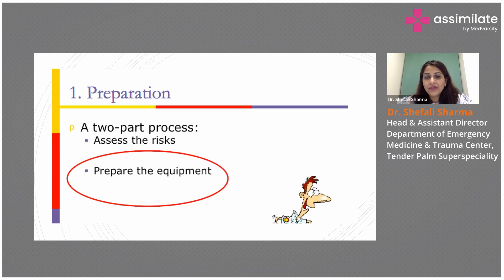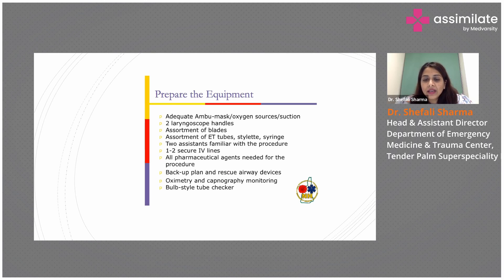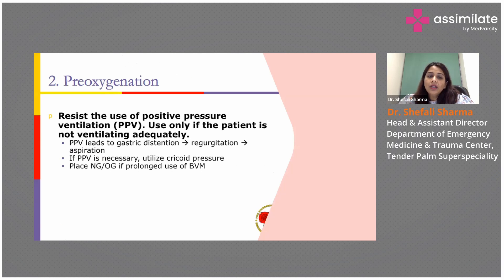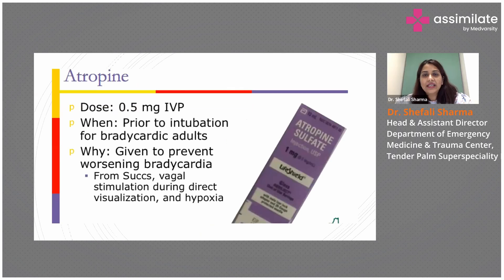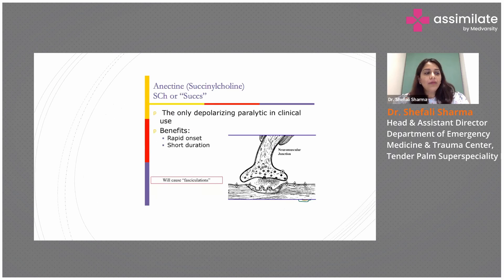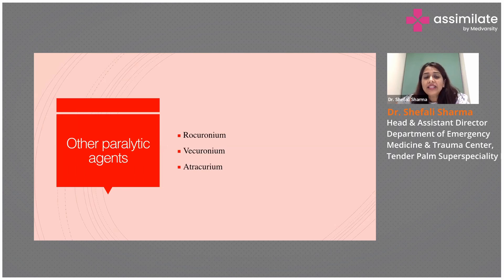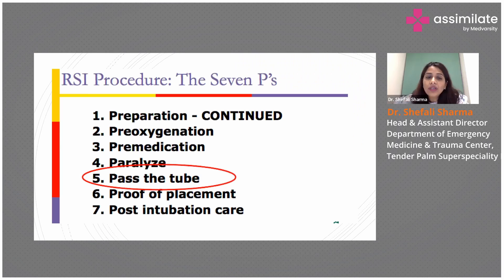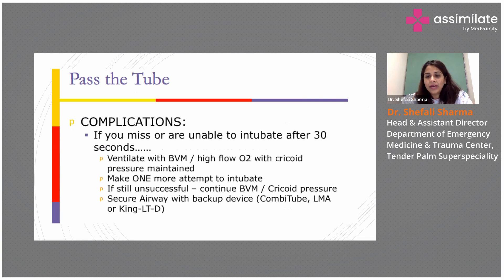Procedure of RSI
Rapid Sequence Intubation (RSI) is a procedure used in airway management to quickly and safely secure a patient's airway. It involves the administration of a rapid sequence of sedative and paralytic medications to induce unconsciousness and muscle relaxation, followed by the placement of an endotracheal tube to facilitate mechanical ventilation.

The procedure typically involves several steps, including pre-oxygenation, medication administration, laryngoscopy to visualize the vocal cords, placement of the endotracheal tube, confirmation of proper tube placement, and initiation of mechanical ventilation. RSI aims to minimize the risk of aspiration, reduce the potential for airway obstruction, and improve oxygenation in critically ill patients.

Dr. Shefali Sharma, Head & Assistant Director, Department of Emergency Medicine & Trauma Center, Tender Palm Superspeciality Hospital